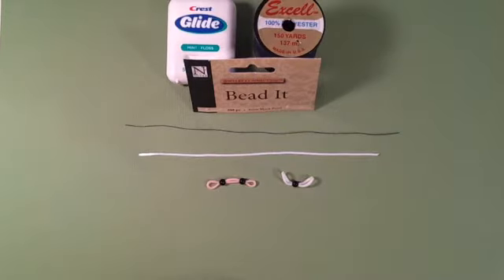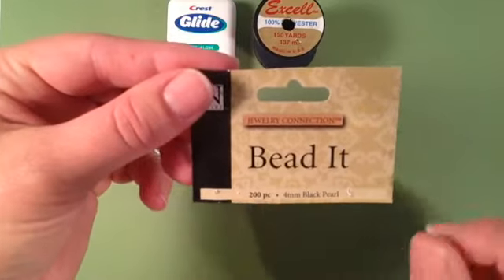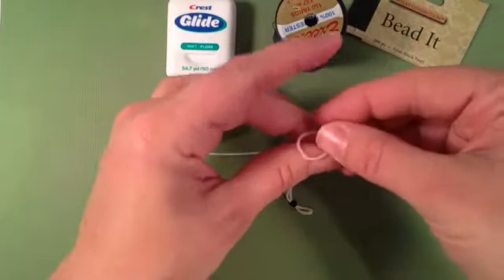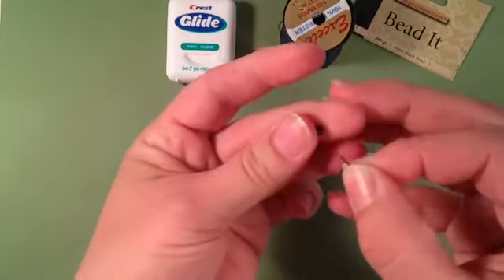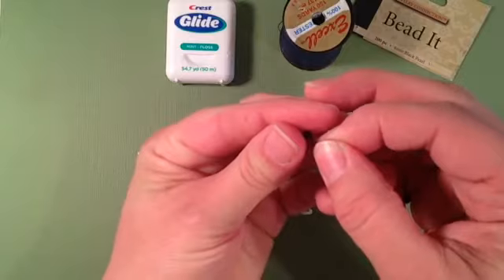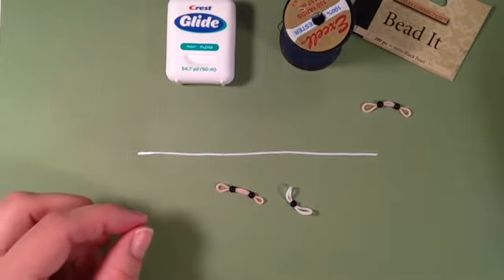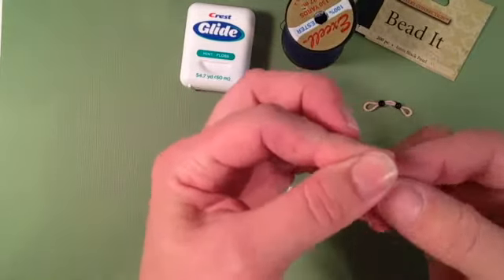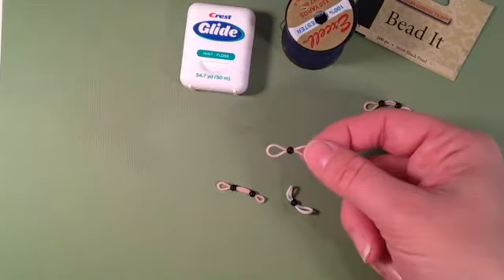Rainbow Loom Charm"TIP"torial Tuesday - BEAD THREADING How to Make by Crafty Ladybug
This TIPtorial with show you how to thread Beads onto your rubber bands.  This technique is used for eyes and other areas to add beads to your project.  Enjoy this technique on your Rainbow Loom, Wonder Loom, BandaLoom, Crazy Loom or other Rubber Stretch Band Looming kits.

where you can post pictures of your creations using my designs.

I would like to thank some fellow creators that I have learned from for different Techniques.
PG's Loomacy, Made By Mommy, Marloomz Creations, Elegant Fashion 360,  DIY Mommy, Izzalicious Designs, Jaclyn Lecaros Designs and many other creators on Rainbow Looms Facebook page.  Please visit their channels for other great Tutorials.